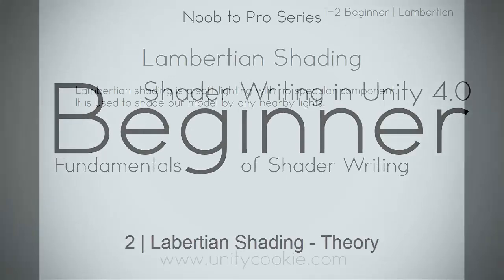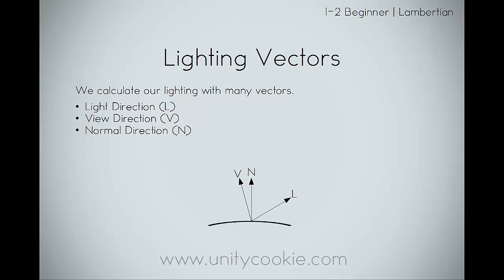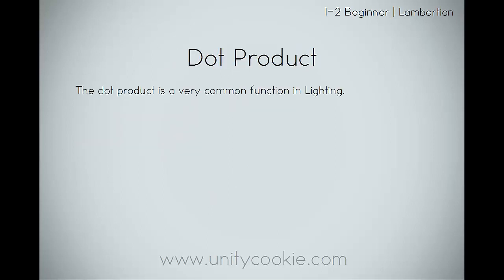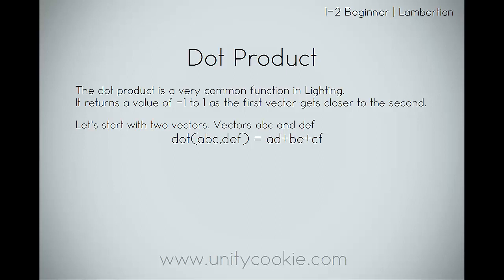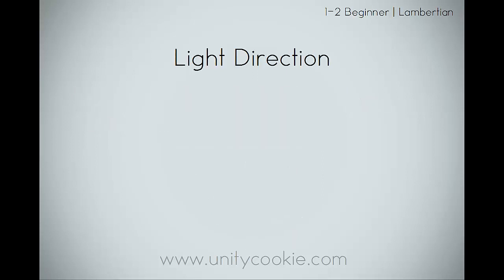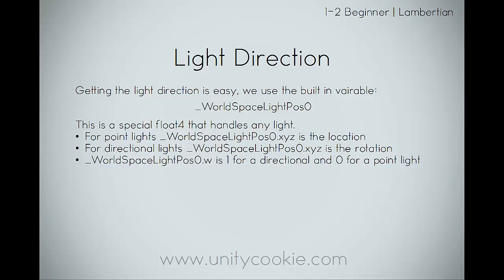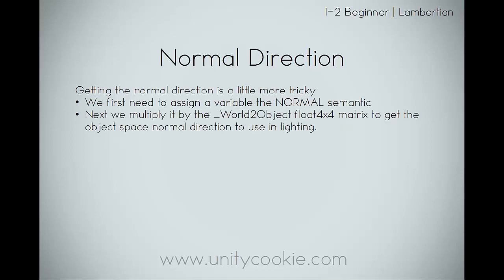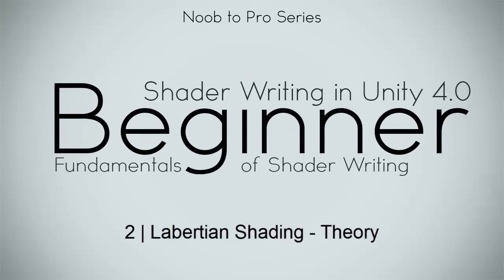Lambert - 2 Theory - Noob to Pro Unity Shader Writing in Unity 4 beginner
In this video we will see the shader we are going to take a look at some of the theory behind lambertian shading in unity